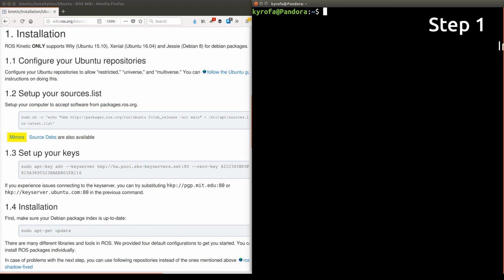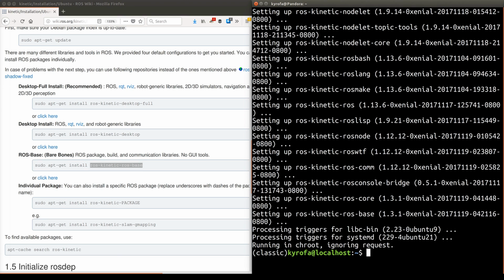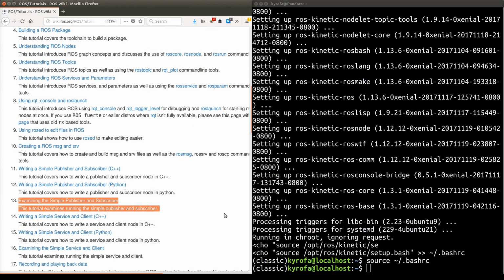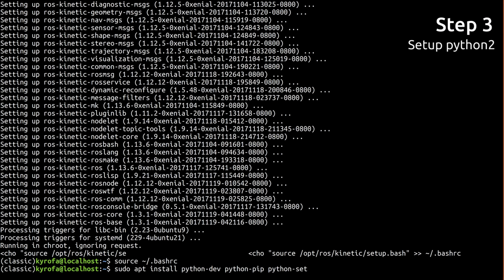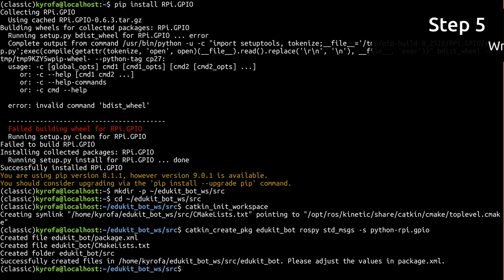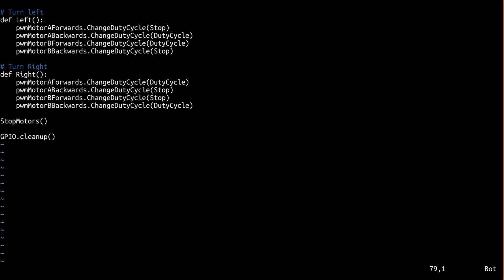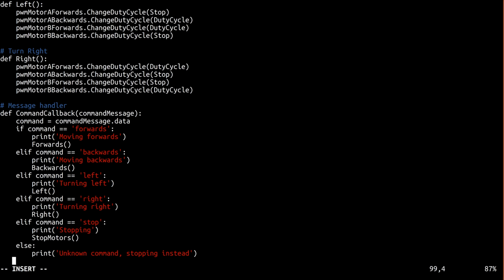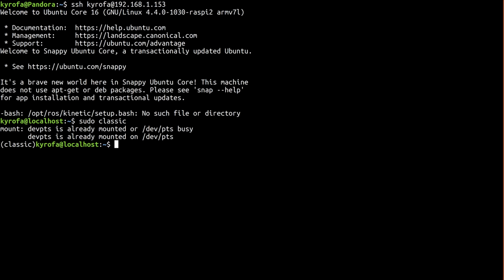Your first robot, part 2: Introduction to the Robot Operating System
Welcome to part 2 in this series about creating your first robot with ROS and Ubuntu Core. In the previous post we walked through all the hardware necessary to follow this series, and introduced Ubuntu Core, the operating system for IoT devices. We installed it on our Raspberry Pi, and used it to go through the CamJam worksheets. In this post, I'm going to introduce you to the Robot Operating System (ROS), and we'll use it to move our robot. We'll be using ROS throughout the rest of the series.